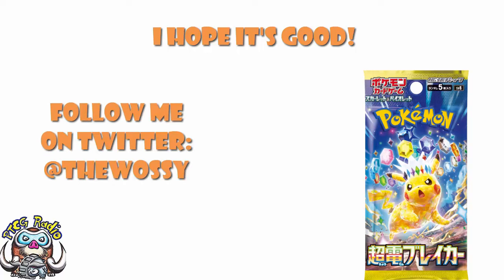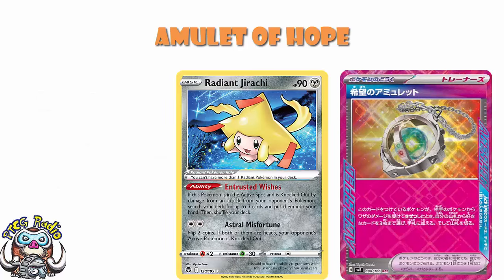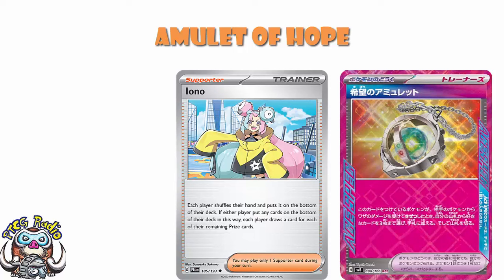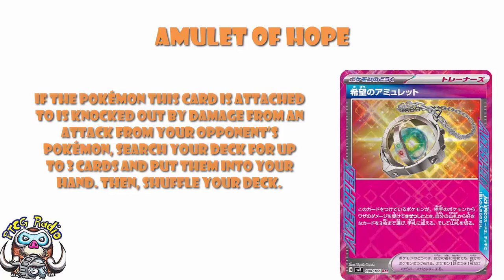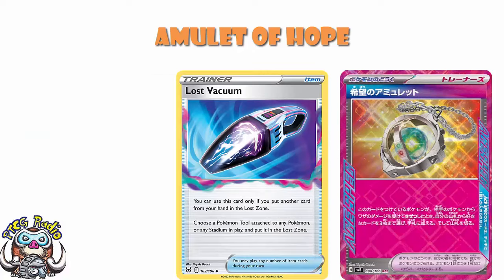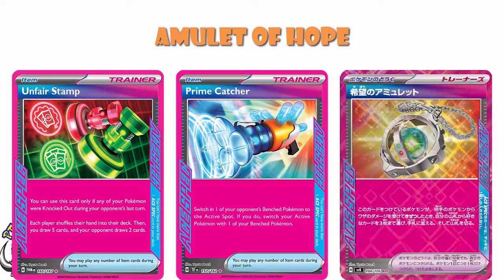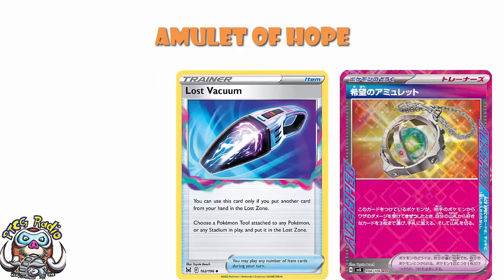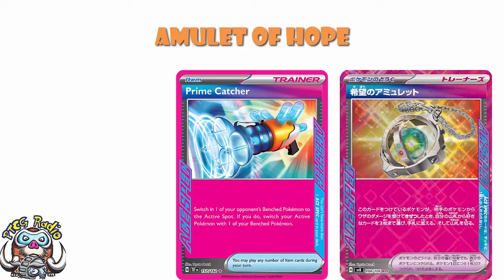Crazy New Ace Spec Allows for BIG Comebacks! New Ace Spec Officially Revealed! (Pokémon TCG News)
We have a new Ace Spec and this one could be a LOT of fun! Come see!